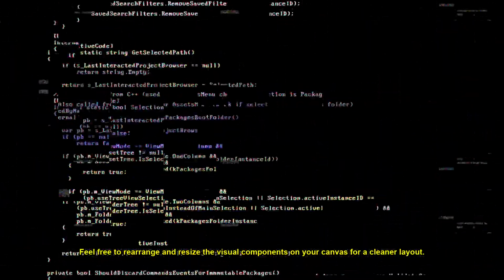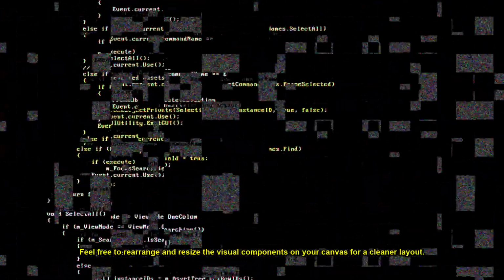How to Upgrade Your Visualization Tools with Google Data Studio - Easy Tutorial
Unlock the full potential of your data with our easy tutorial on upgrading your visualization tools using Google Data Studio! In this video, we'll walk you through the essential steps to create stunning, interactive dashboards that simplify data analysis and enhance decision-making. Whether you're a beginner or a seasoned pro, you'll find valuable tips and tricks to elevate your reporting game.